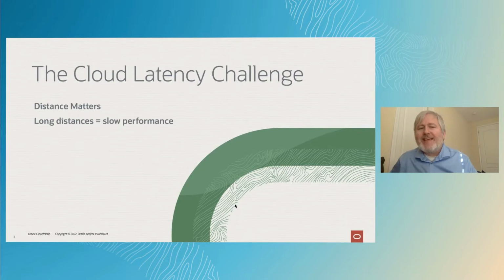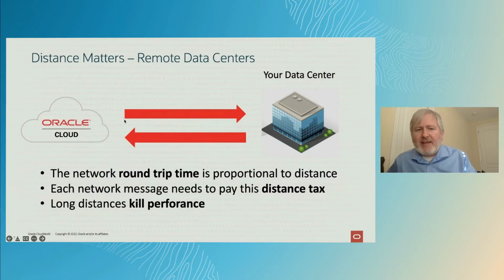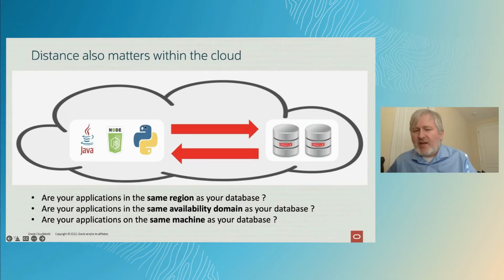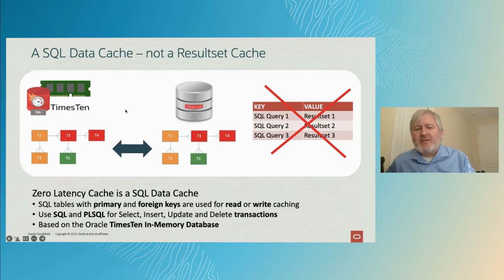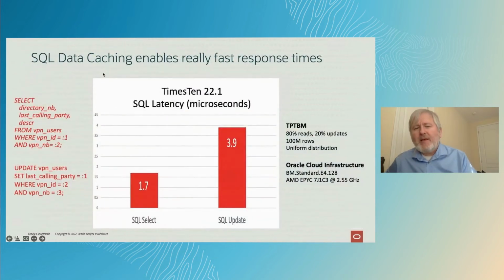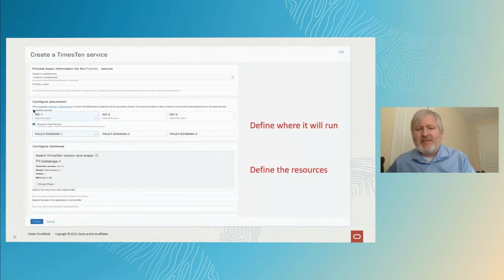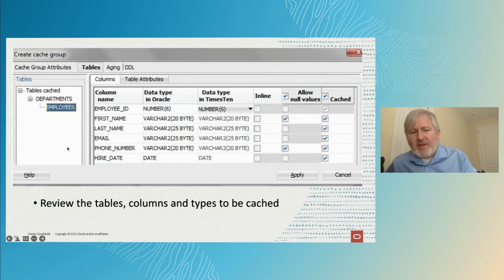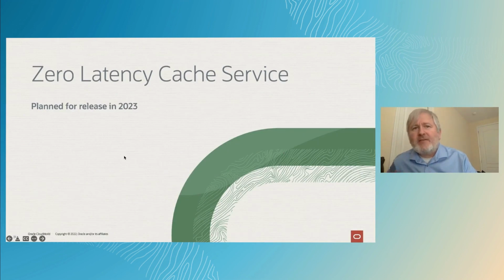Oracle TimesTen Cloud Service: ultra-low latency applications in the cloud | CloudWorld 2022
Oracle TimesTen Cloud Service is a managed in-memory relational database service in Oracle Cloud Infrastructure designed and optimized for ultra-low latency. TimesTen Cloud service is an ideal fit as an application-tier cache for Oracle Database—greatly accelerating database access with its application-embedded and in-memory design. We'll demonstrate how easy it is to provision and deploy TimesTen Cloud Service and how it can accelerate application access to Oracle Database.

Watch Doug Hood, consulting member of technical staff at Oracle, discuss Oracle TimesTen Cloud Services’ ultra-low latency applications at CloudWorld 2022.